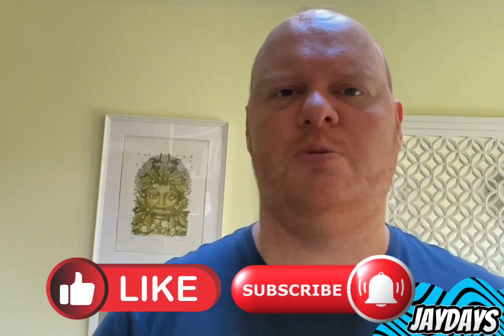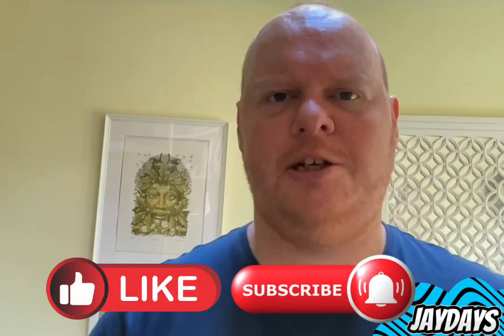I TRIED THE NEW VIRAL SKITTLES DRINK! 🌈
Hey guys welcome back to another video. Here I’m trying and Rating the New Viral Skittles Drink, it come in 4 different flavours Oringinal,Sour,Tropical and Wild Berry. So tune in and see what I think of it.